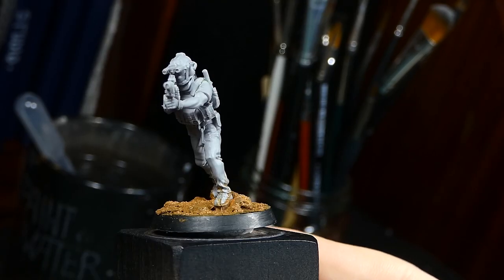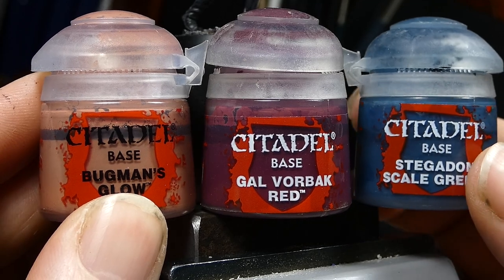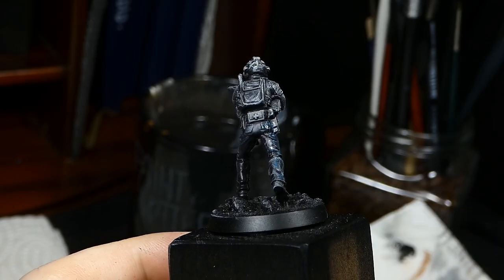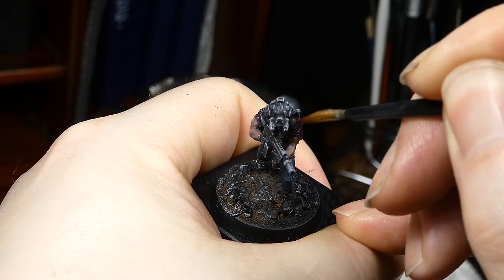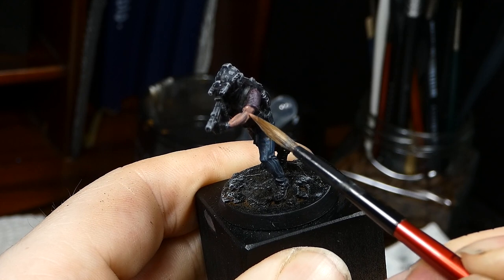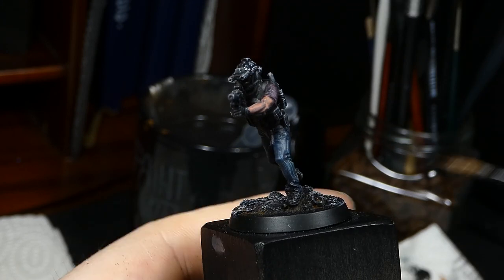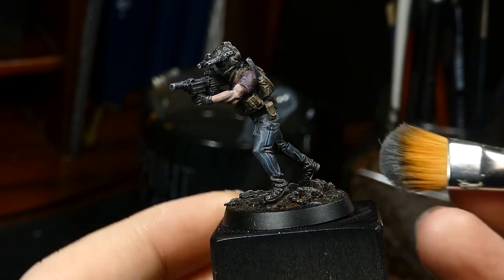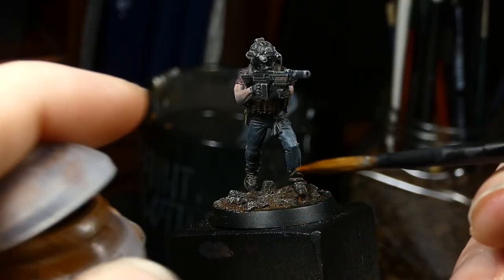Black Powder Red Earth 28mm Painting Tutorial K03rnl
28mm artist Christof Keil (aka K03rnl) takes us through his process painting a Crisis Troop Scorch miniature from Black Powder Red Earth 28mm™.

A fast and fluid close-combat table top wargame - BPRE28 is designed to pick up and play without sacrificing tactical complexity. Select a mission. Set up the board. Customize your kill team, and start the fight amid the chaotic tangle of streets and alleyways.